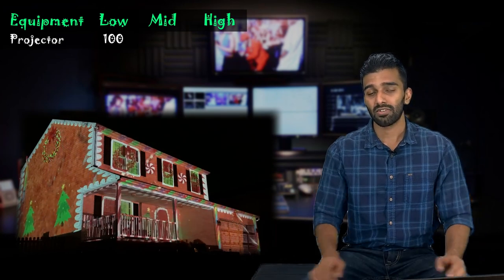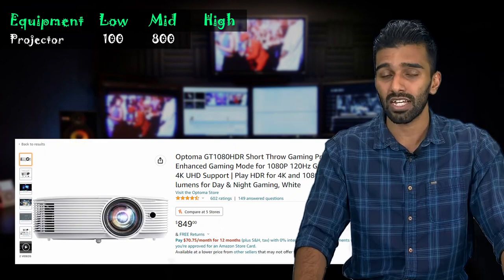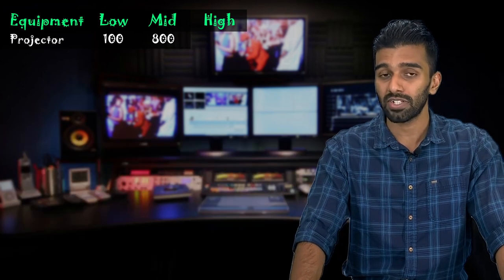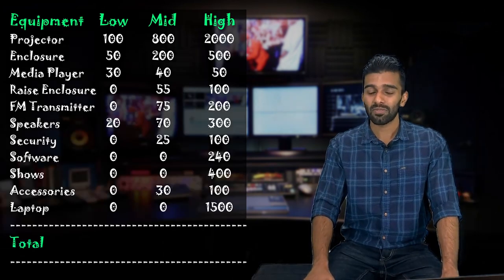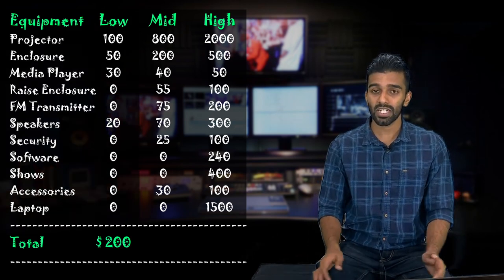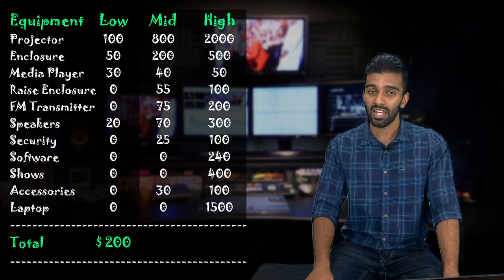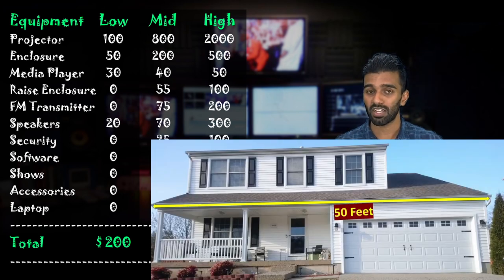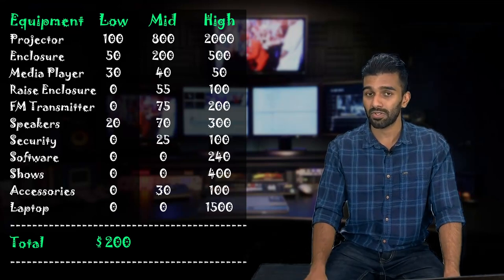Projection Mapping: How much does it Cost?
My Current Setup:

Projector: Optoma GT1080HDR
Projector Mount
Cooling Fans
Projector Tripod
Hot Knife
Glue for Glass
Media Player: Android Media Player
Waterproof Speaker: W-King 60W
FM Transmitter
Enclosure Box